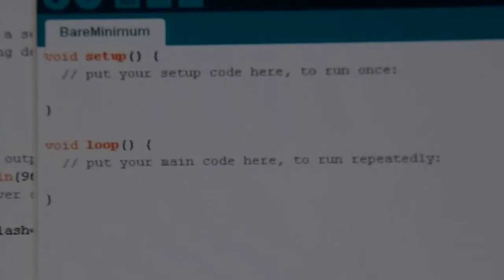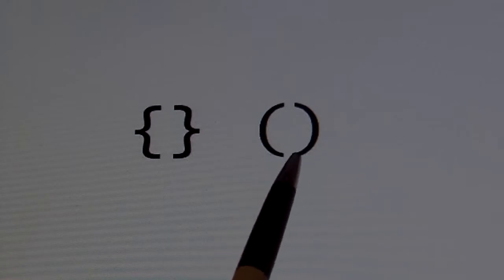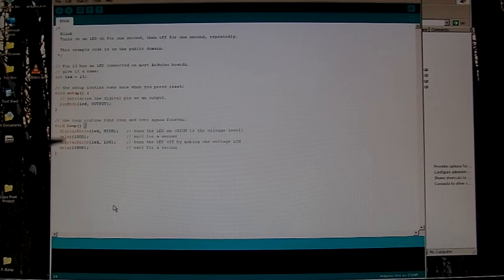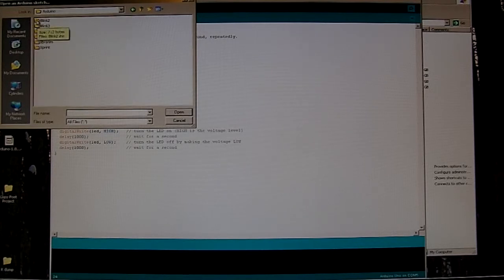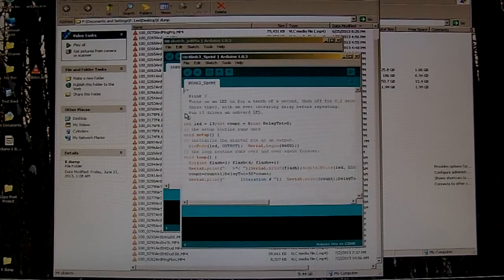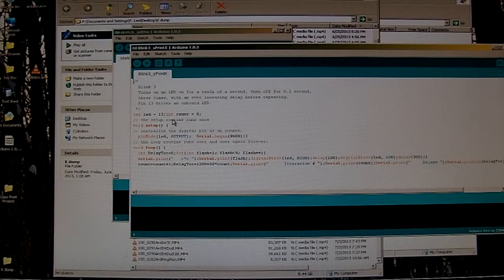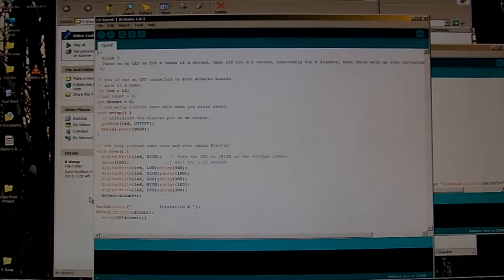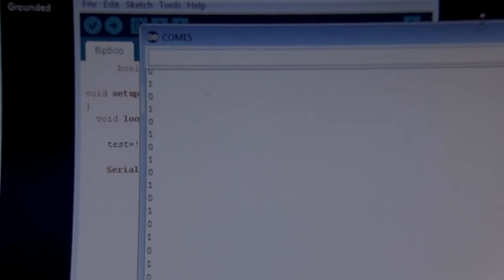Arduino (2) Intro to the Sketch, Blink, Boolean, and Beyond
A continuation, I give some tips on learning about the Arduino sketch. You will need to go full screen to see the text. Unfortunately, the auto-focus on this camera just doesn't like LCD screens, but it is legible. Most of what is shown is based on the example code provided with the Arduino anyway, so listen to my (hopefully) helpful tips and clarifications as I modify Blink and also write another program to experiment with how Boolean operators work.
electronics videos are now released on “Hill’s Workbench"